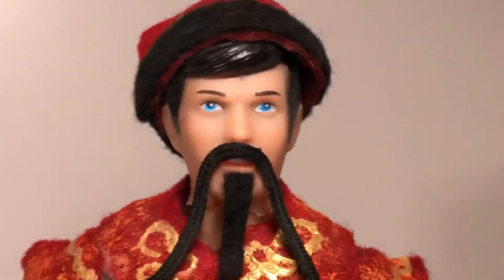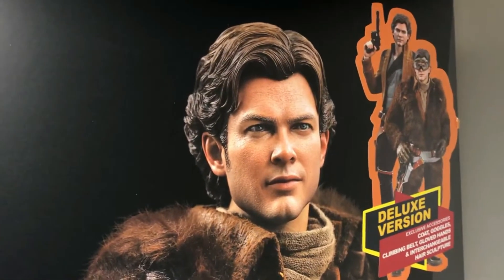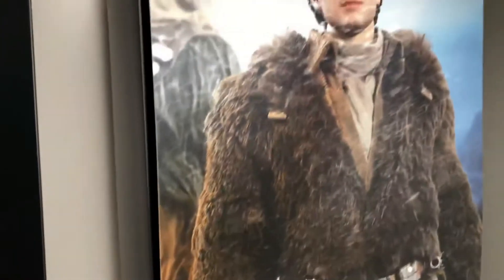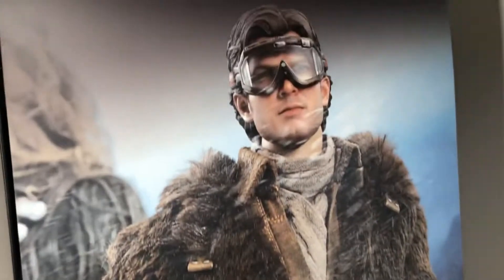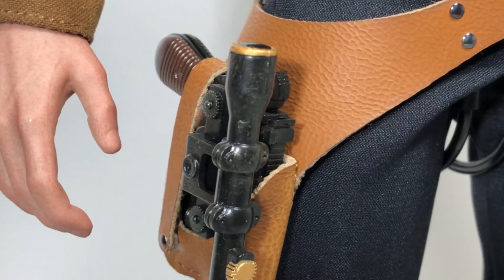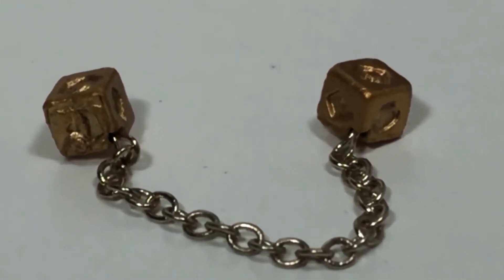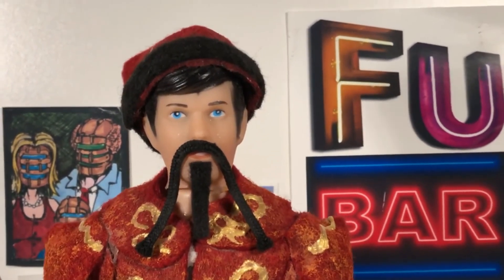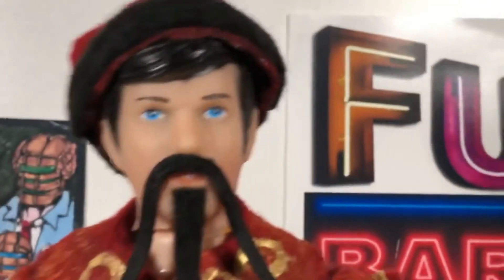Fu-Reviews: Hot Toys Solo: A Star Wars Story Han Solo Deluxe Version 1/6 Figure (MMS492)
This is a silly review of the "Hot Toys Solo: A Star Wars Story Han Solo Deluxe Version 1/6 Figure MMS492", by yours truly.

felzbug is a distant relative of Rio Durant...

Mr. Evilcheese built an Enfys Nest once for a flock of Enfys birds...